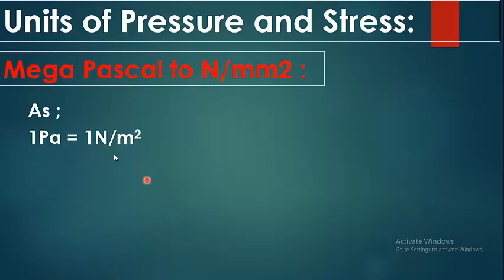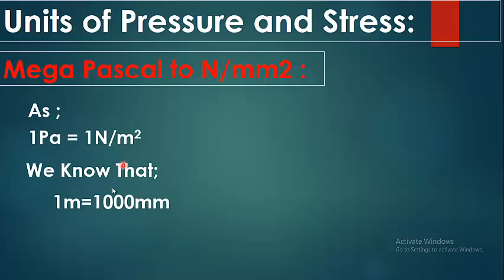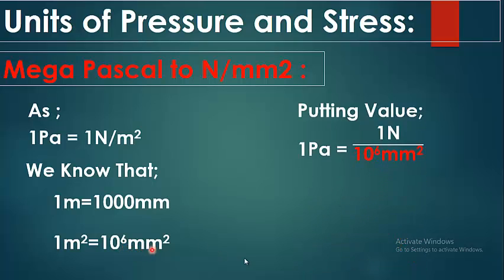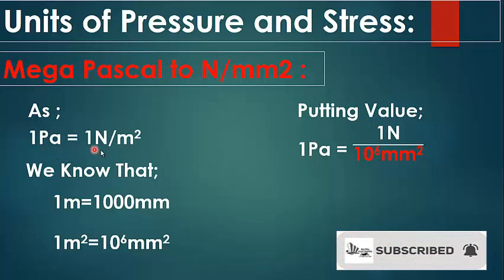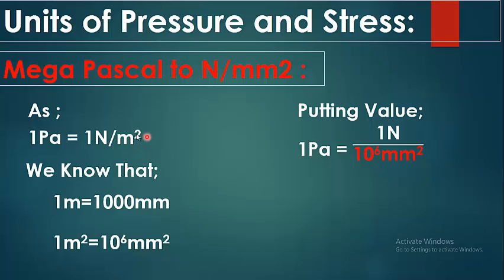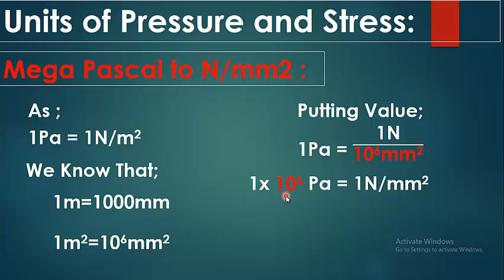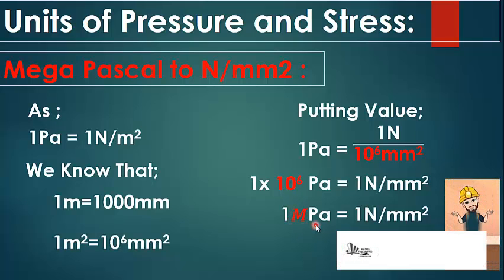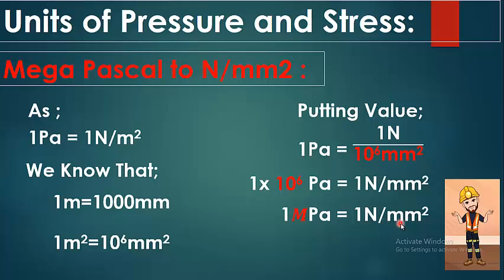How to convert Newton per square milimeter (N/mm2) to Mega Pascal (MPa) ?| what is Mega Pascal?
this video is a continuation series of Unit Conversion Lectures. In the previous video we had discussion about the relation between different units of pressure. In this video we will discuss other two units of pressure and their interconversion . This video is about conversion of Newton per square milimeter (N/mm2) to Mega Pascal (MPa) ?